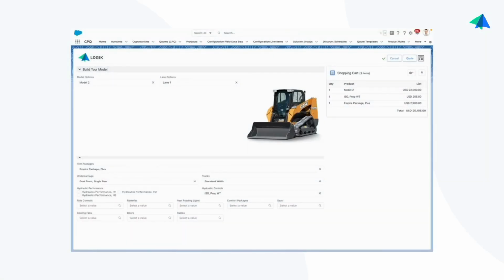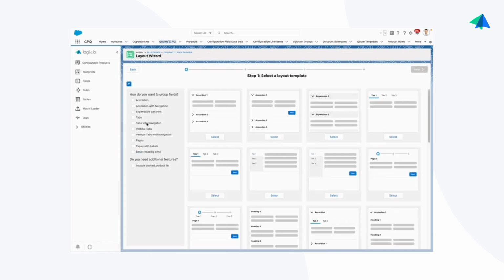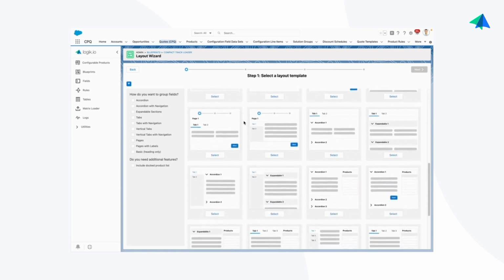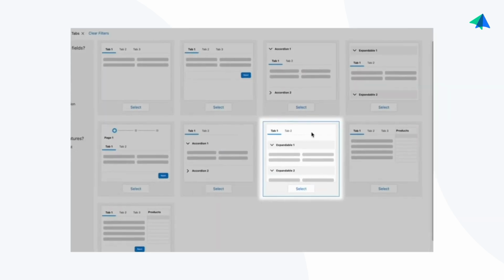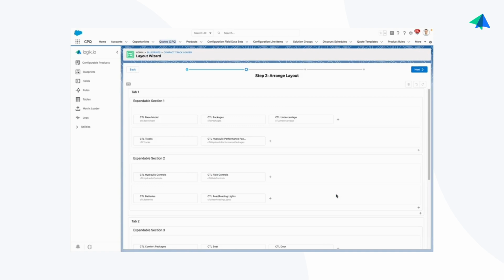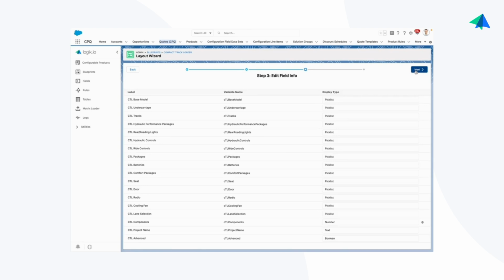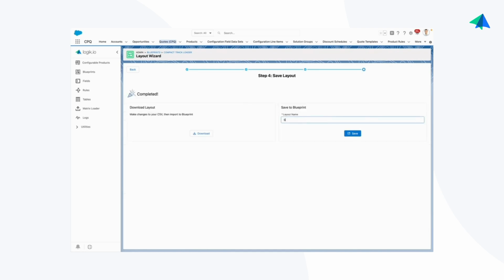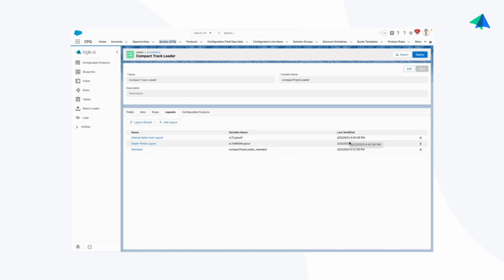Logik.io Layout Wizard Demo: Templates to Arrange and Create Displays for Configuration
The Logik.io Layout Wizard allows administrators to select from existing templates and customize them to create customized layouts and field types to simply and efficiently cater to a variety of user experiences.